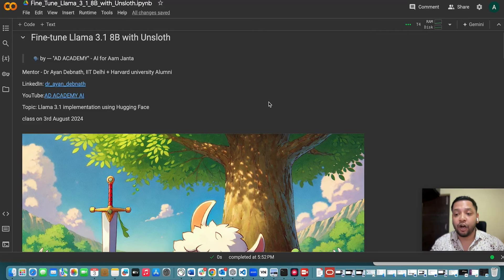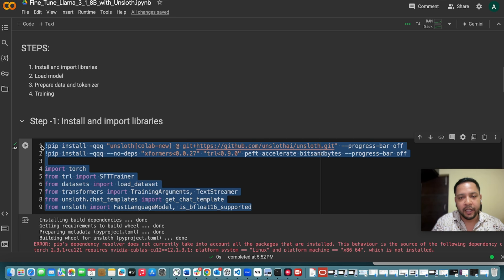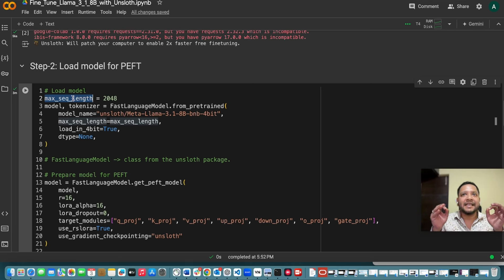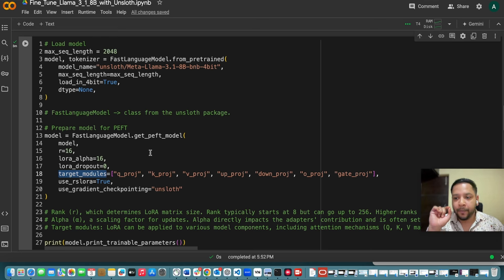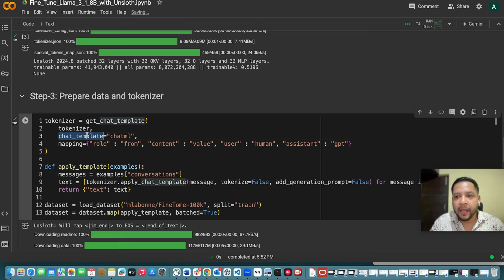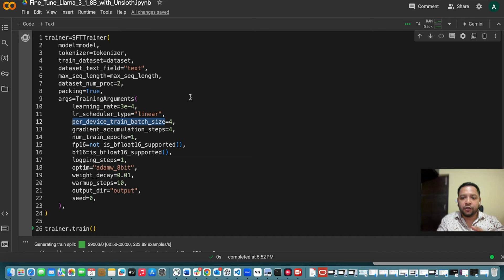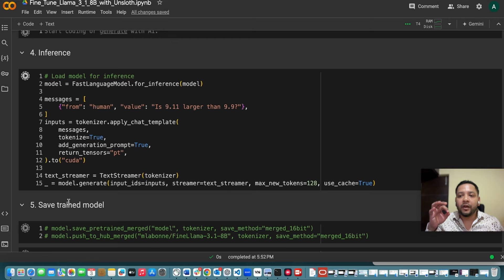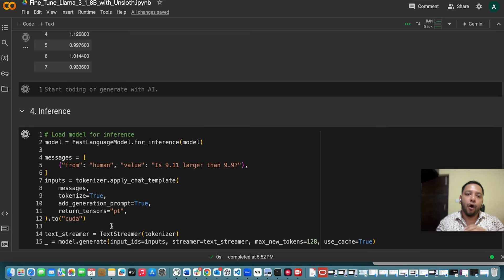How to Fine Tune LLAMA3.1 LLM model with PEFT and QLoRA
The Meta Llama 3.1 has incredible level of performance, closing the gap between closed-source and open-source models. In this video I will show how you can fine-tune Llama 3.1 for your specific use cases to achieve better performance and customizability at a lower cost.